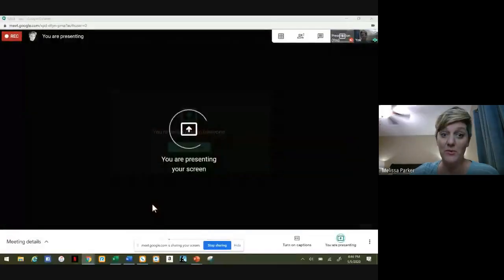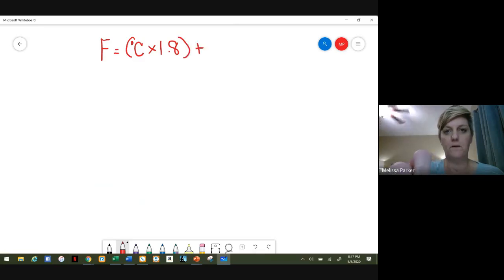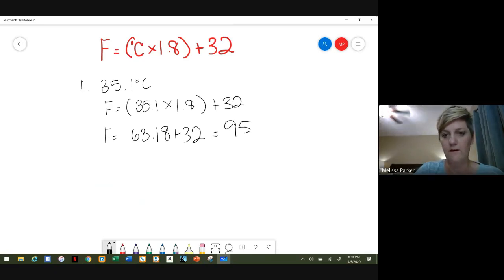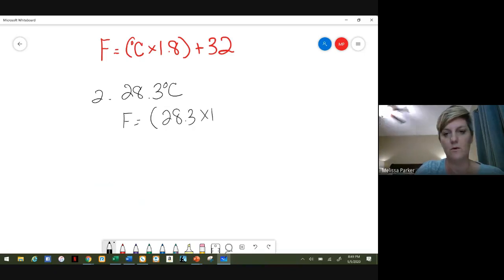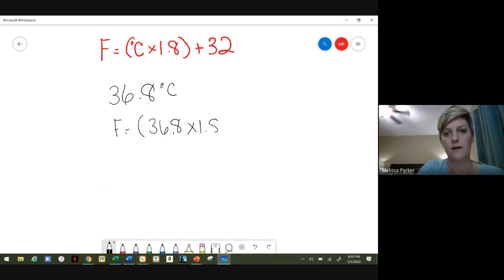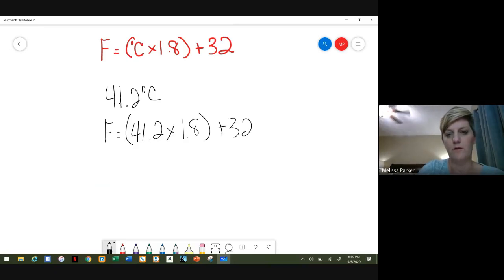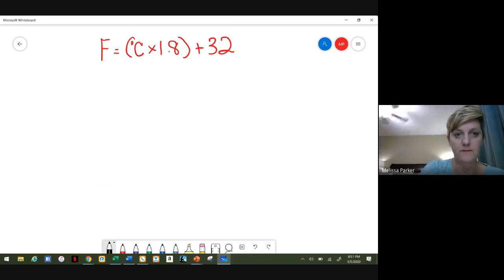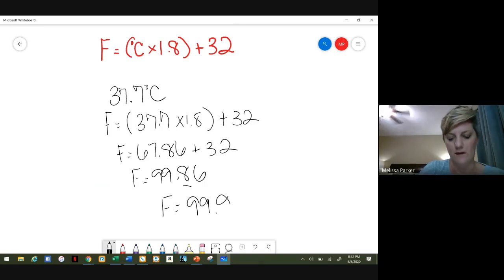Lecture 9 Math Review by Melissa Parker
Lecture 9 Math Review by Melissa Parker RN BSN
EMB Instructor at Gurnick Academy